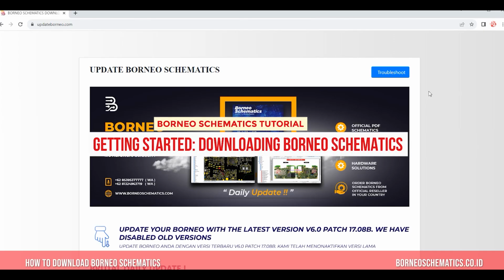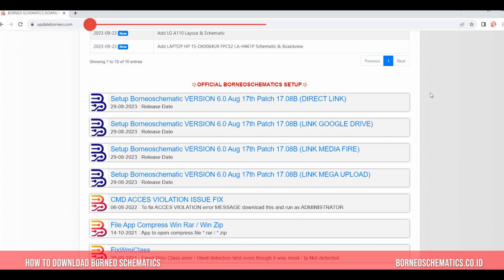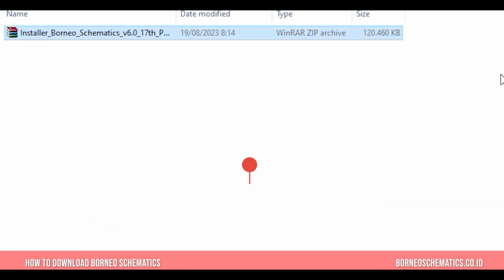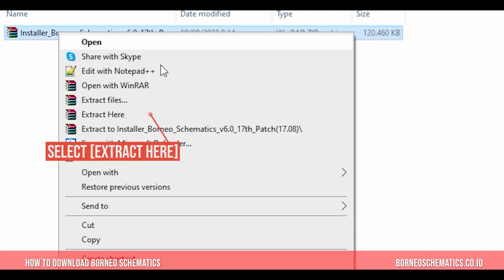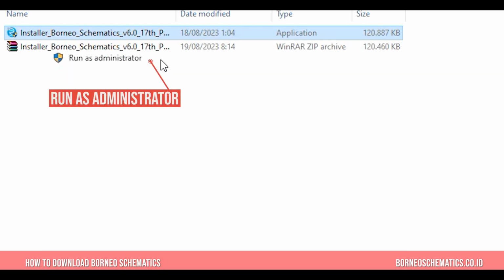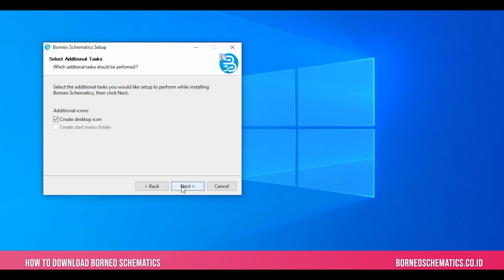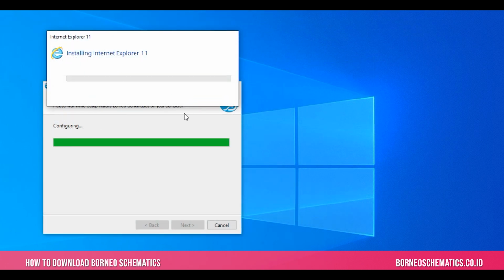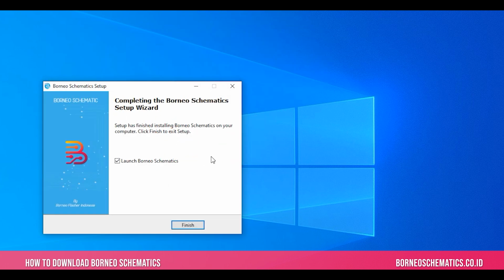ENGLISH TUTORIAL 1 : INSTALLING BORNEO SCHEMATICS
Interest To Order ?
Contact Our Official Reseller On Your Country

Interest To Reseller ?
Please Contact
Installer :
Full Version Step :
1. Instal Setup to Drive C
2. Load Exe from Drive C/Borneoschematic
3. Login with your User name and Password
4. Enjoy it !

Borneo Official News & Updates

Team Support